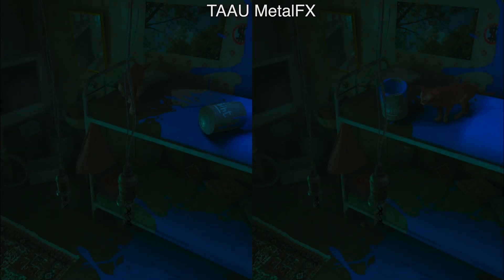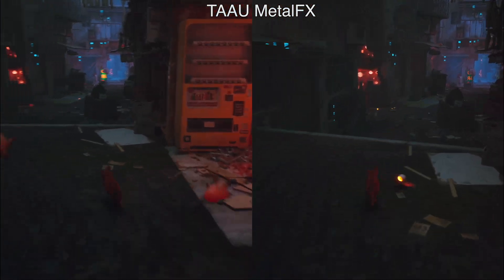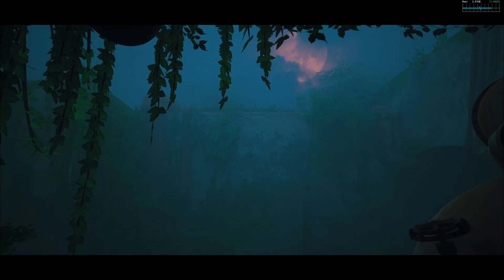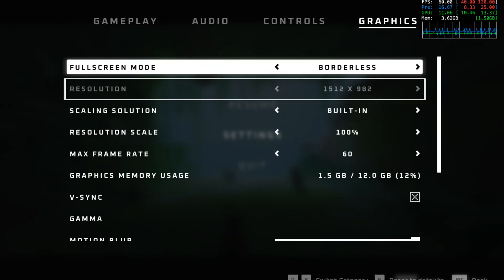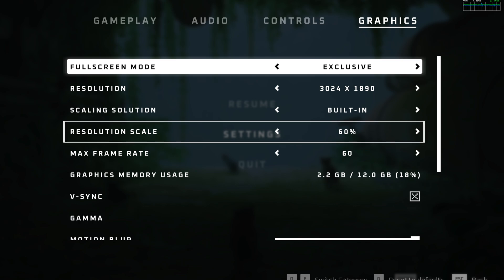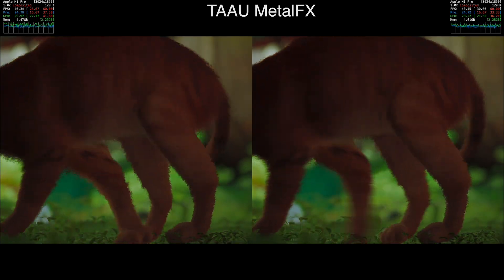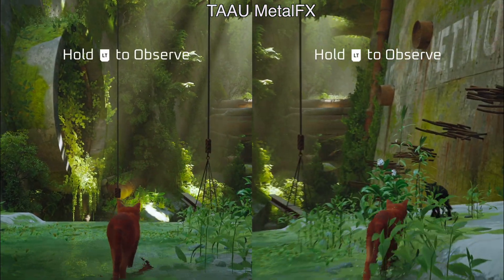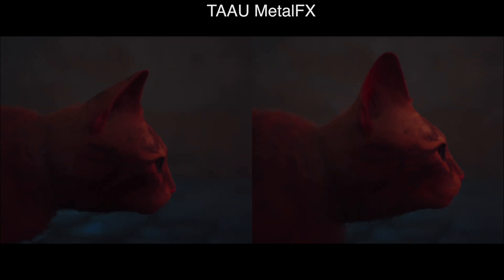Stray for Mac - MetalFX vs TAAU and tips for hi-res displays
There are a few games out with MetalFX, like resident evil village or Lies of P, but AFAIK neither offer a direct comparison to existing upscaling technologies.

Stray offers TAAU and MetalFX, so here's a comparison between the two technologies. I recommend sticking with the built-in scaling for this game, but MetalFX has already impressed elsewhere, perhaps the game is just a bad fit for the tech, or it's down to the implementation here. If you're just wondering if it's a good port, I think so.

System used: Apple M1 Pro (14 inch)
CPU: 10 core (8 performance and 2 efficiency)
GPU: 16 Core
16GB ram

Version tested: V1.5 (Steam)

MetalFX clips recorded with scaling from 50% of 3024*1890 and a 60fps cap
TAAU clips recorded with  scaling from 60% of 3024*1890 and a 60fps cap
Yes, this is a very non-typical resolution :p

All other settings were on high.